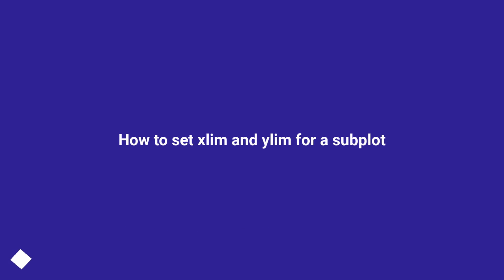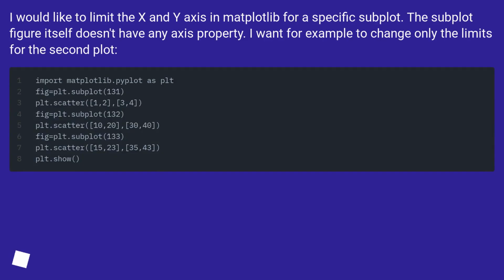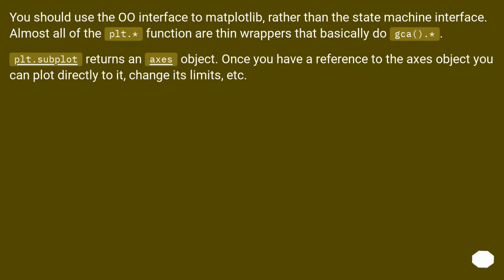How to set xlim and ylim for a subplot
Chapters
00:00 Question
00:32 Accepted answer (Score 344)
01:32 Thank you